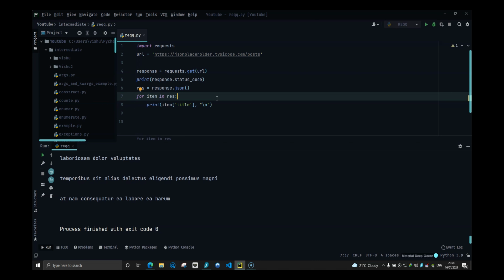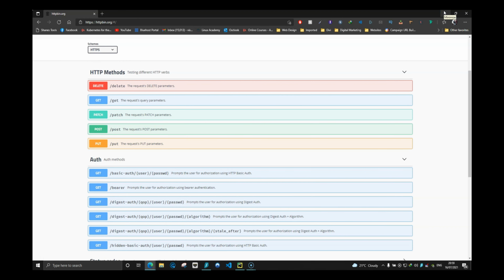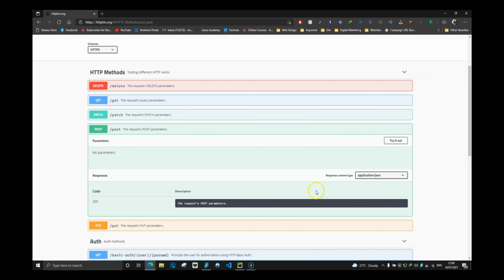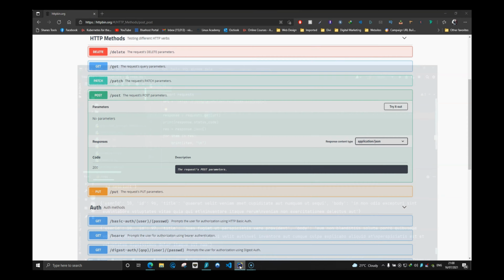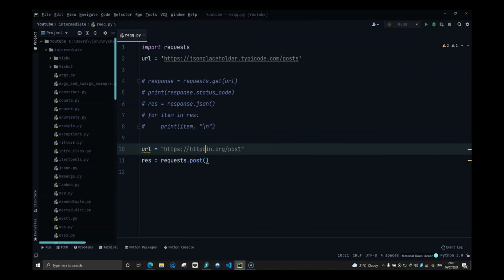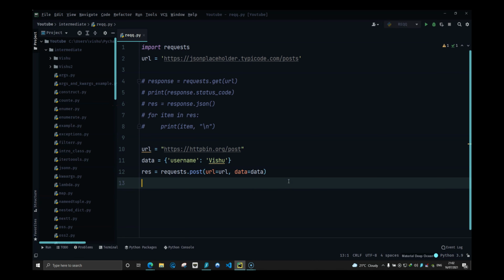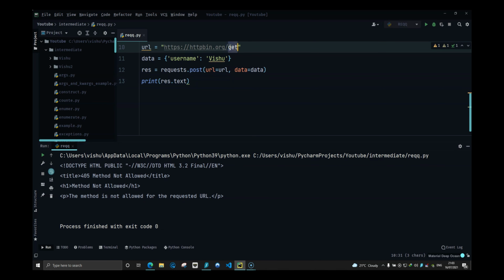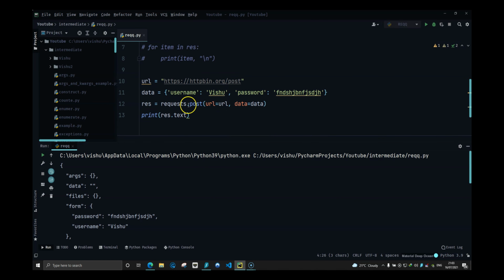Python Requests POST | Python Intermediate Tutorials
This video will show you how to perform a POST method on a website.